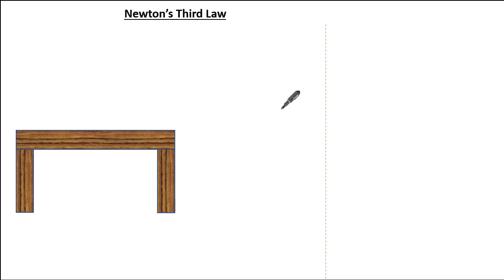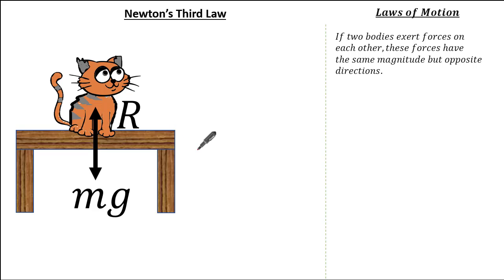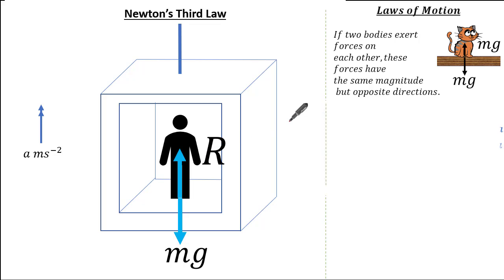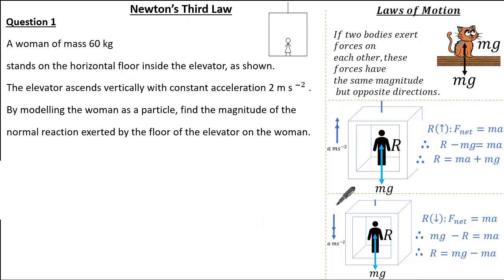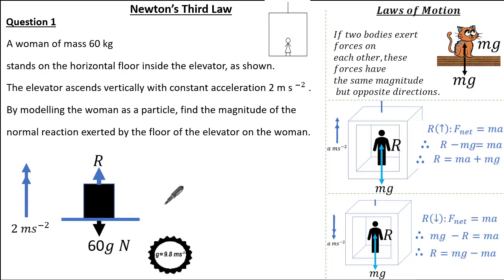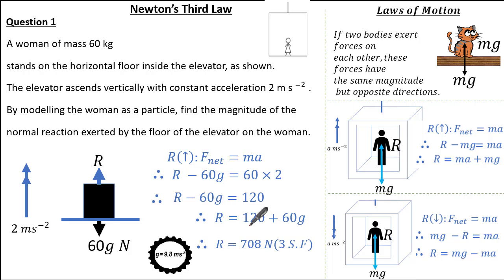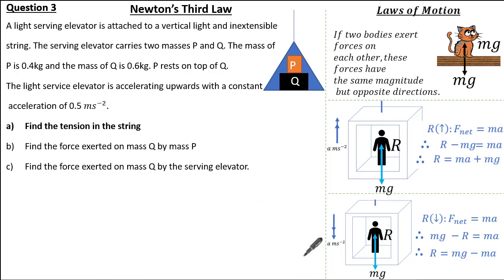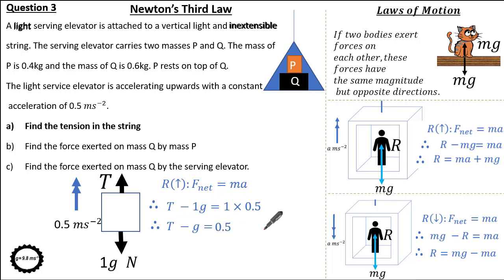Newtons 3rd law (Exam Questions) | ExamSolutions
In this video, we'll learn about Newton's 3rd law.
This law is notorious for tripping students up.

But we'll solve common problems such as the elevator problem.